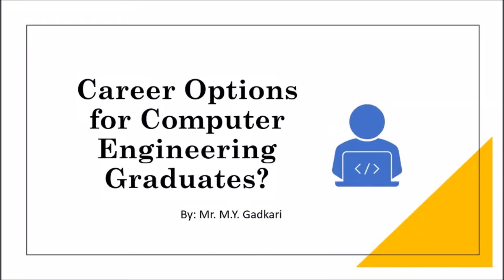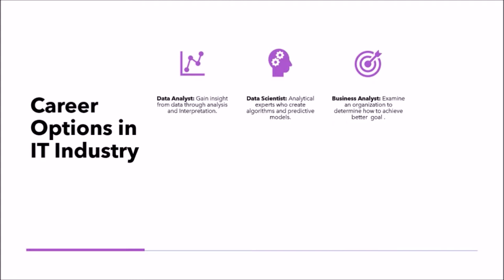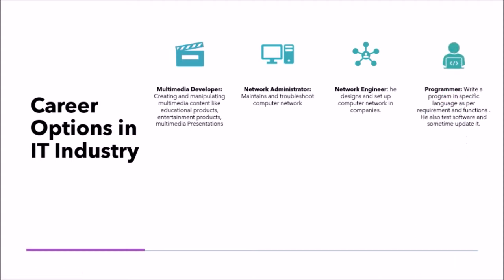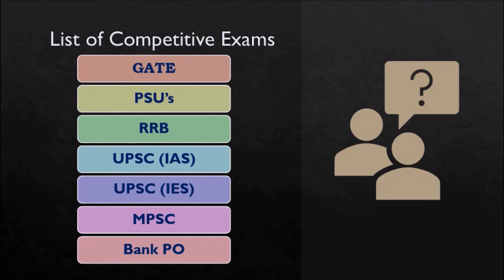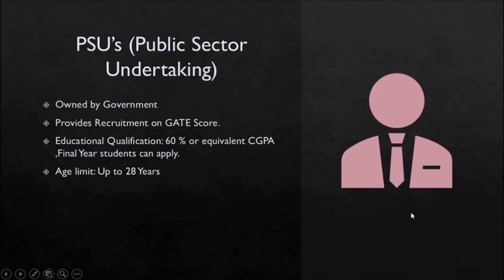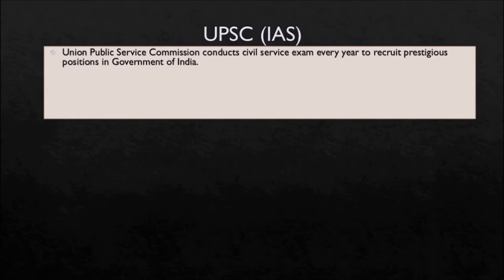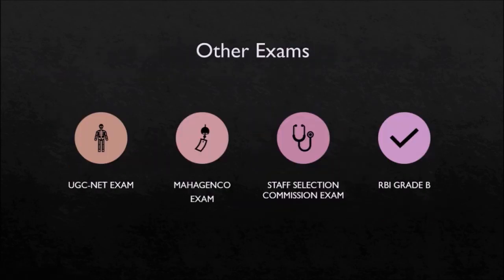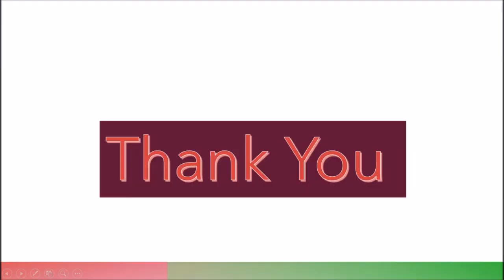Webinar on Career Options for Computer Engineering Graduates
Various Career Options for Computer Engineering Graduates are explored with this Webinar.